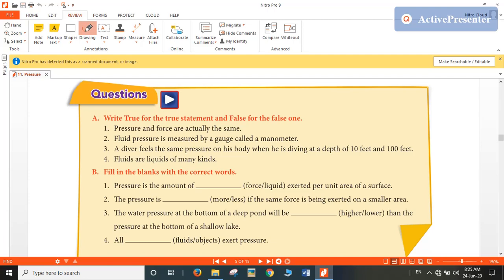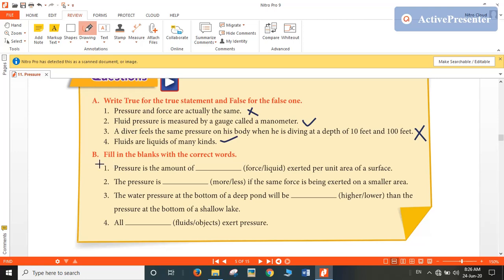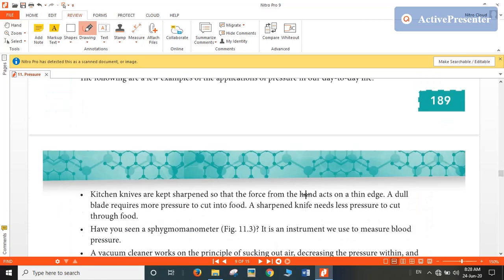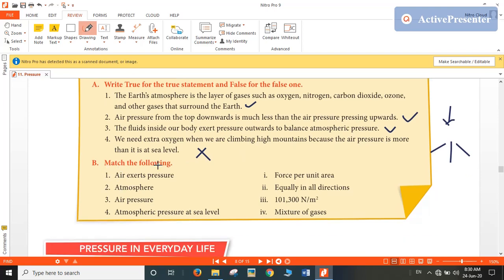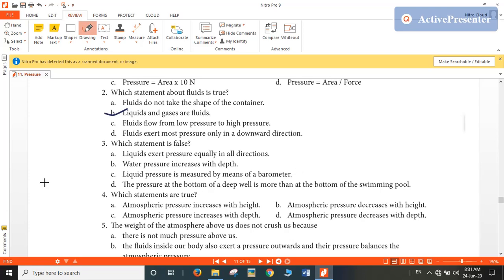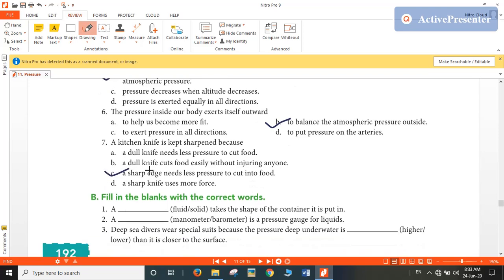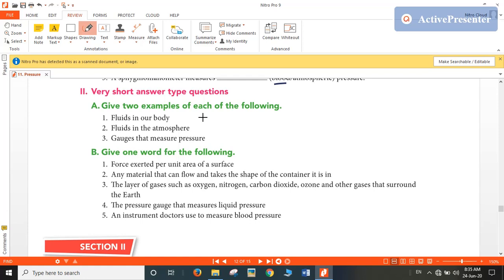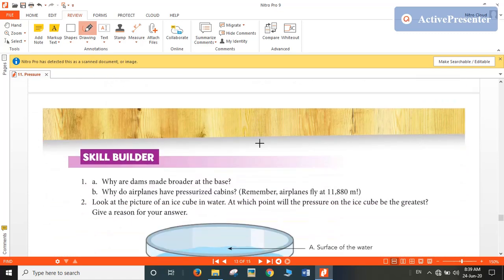24-6-20 | Class 8 | Science | Chapter 11 | Pressure | Part 5 | Textual Exercise